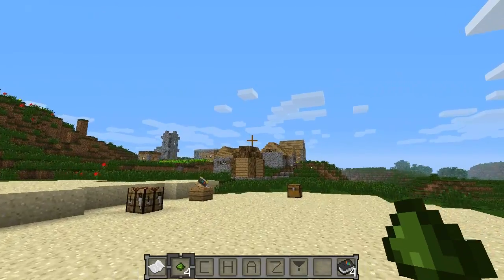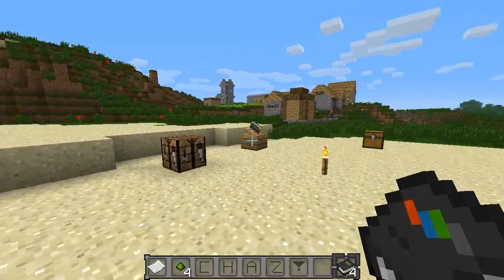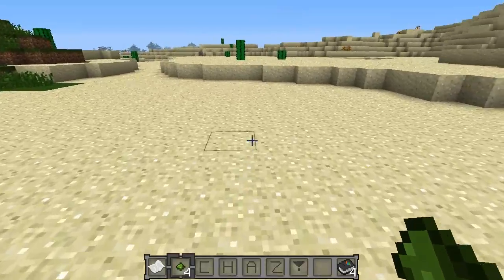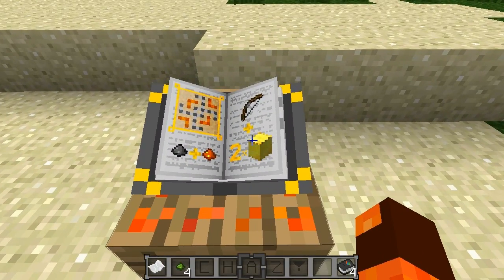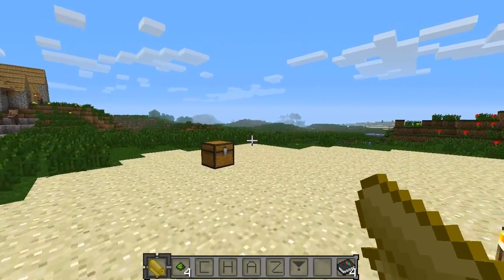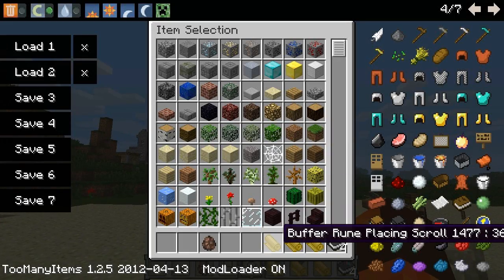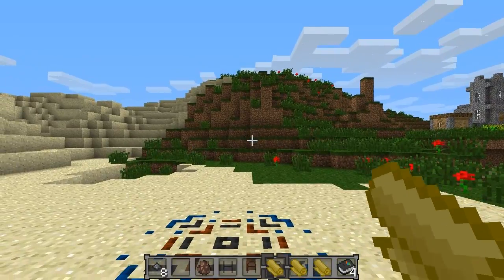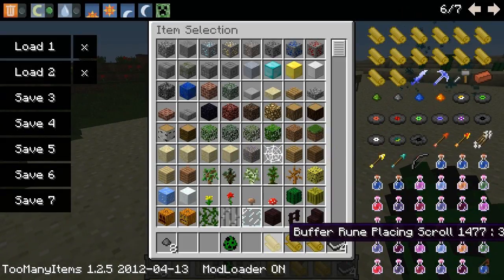Chaz's Minecraft Mod Reviews - Dust Mod! Animations & Particles w/ Cool Features!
Hey Everyone,
Hope you enjoyed my 1.2.5 Minecraft mod review on the "Dust" mod. If you would like to check out this mod go

Chaz